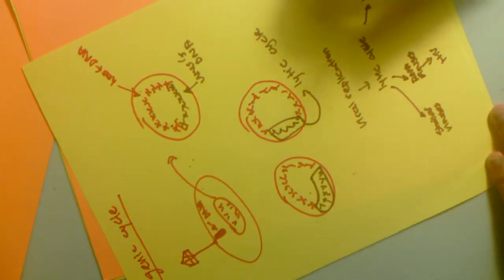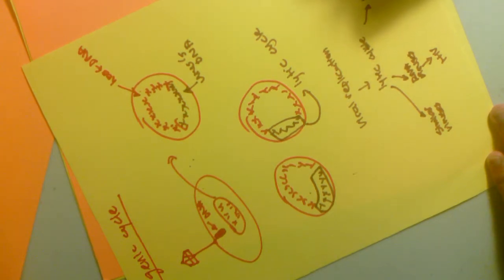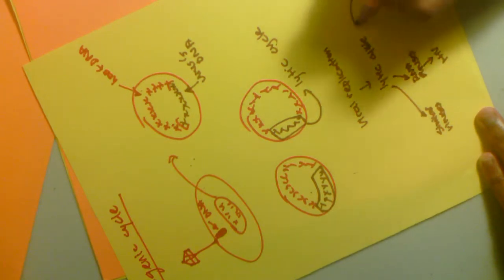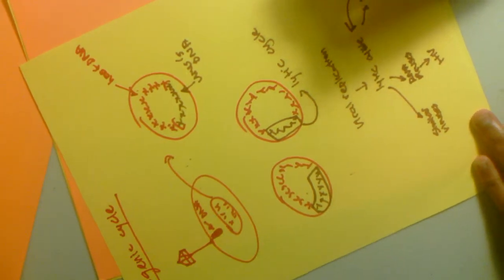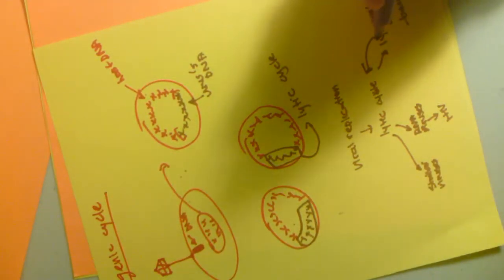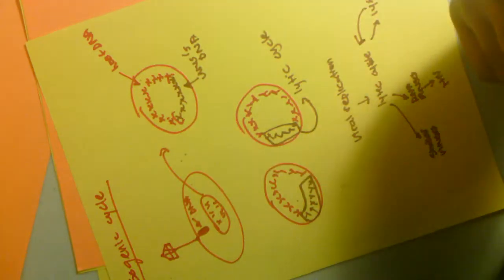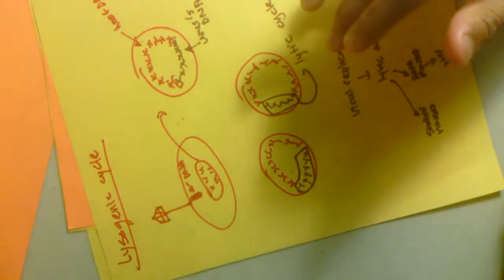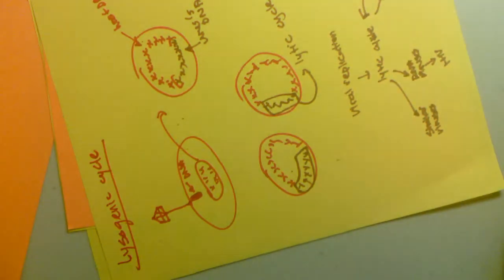Lytic and Lysogenic Cycle(2)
detail descriptions of lytic vs lysogenic cycles